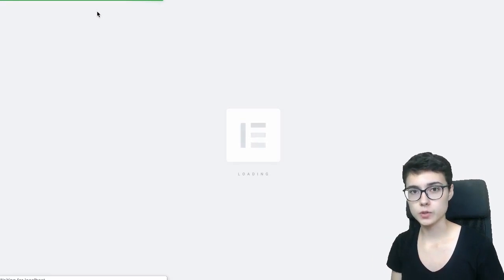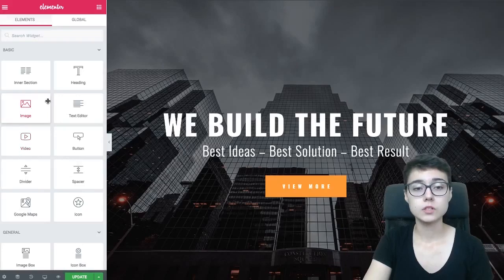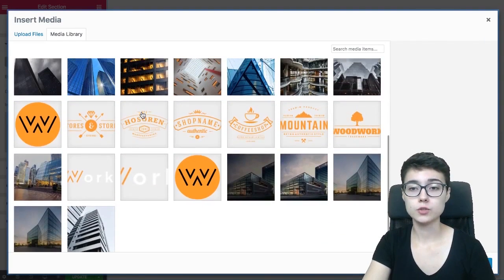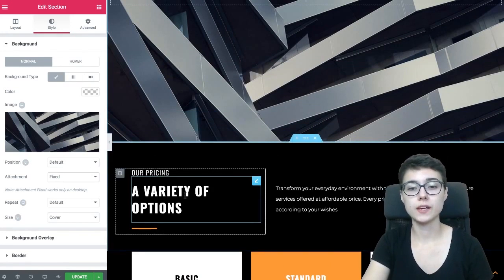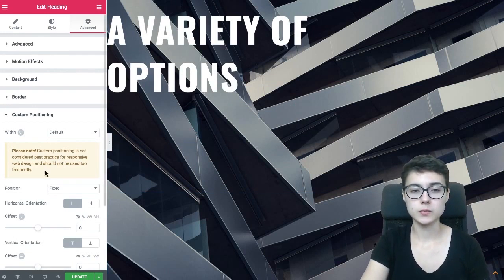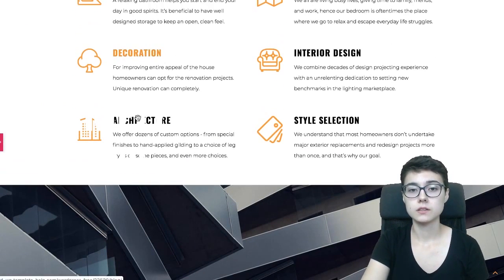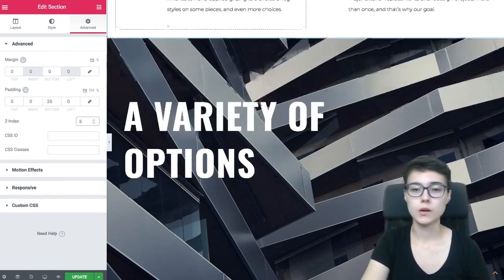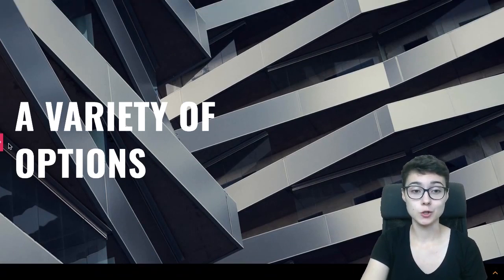Elementor Tutorial: How To Use Parallax Scroll Effect with Elementor Free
This tutorial is all about Elementor parallax - the simplest way to do it. After watching this tutorial you will know how to use Parallax Scroll Effect with Elementor Free!

❓What Is Elementor Parallax Effect?

✔️The Parallax scroll Elementor made effect is a nice solution to make your website look modern. This is a great option to achieve the depth effect.
✔️The Parallax effect creates an illusion of depth – when a visitor moves a cursor some elements, move faster and some move slower. It creates an illusion that the fast-moving elements are closer to us. It’s a nice effect that can make your website look very dynamic.
✔️It’s a great option to separate the content visually into several layers.

🔴Why Should You Watch This Parallax Elementor Tutorial?

This parallax Elementor tutorial doesn’t require you to know how to code. This tutorial is great for people who just started learning web design.
You can use the free version of Elementor – it has all the features needed to create this effect. This video is focused on such topics as:
📌How to create an Elementor parallax background
📌How to create a complex parallax effect (JetElements is used)
📌How to create parallax backgrounds with some moving elements (Elementor Pro version is used)

This effect is a great option to use with the main page of your website. Such unusual design solutions can make your website stand out.

This Elementor Parallax tutorial is completely novice-friendly. After watching this tutorial you will know how to achieve this nice effect and how to create something more complex. Elementor is easy to use, but there are still some nuances you need to know.